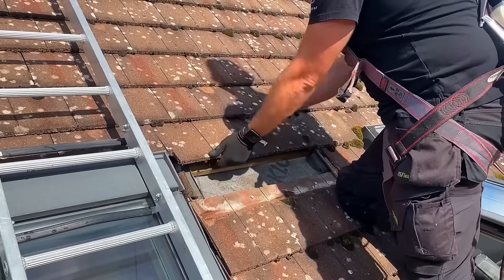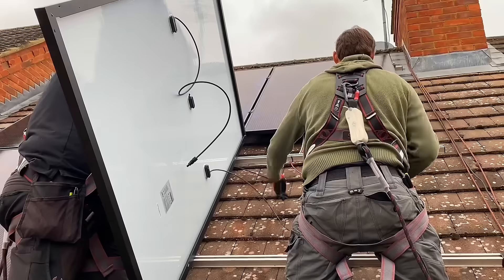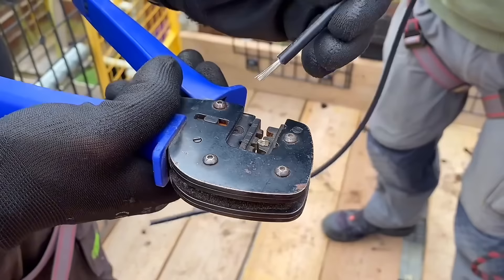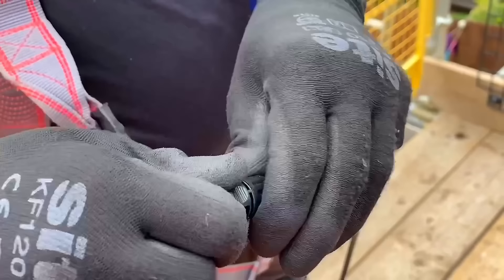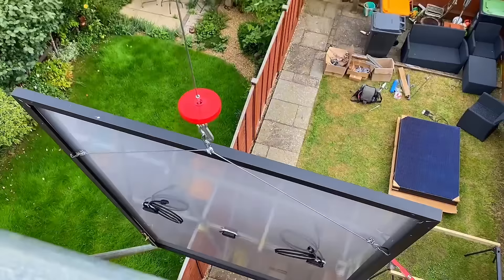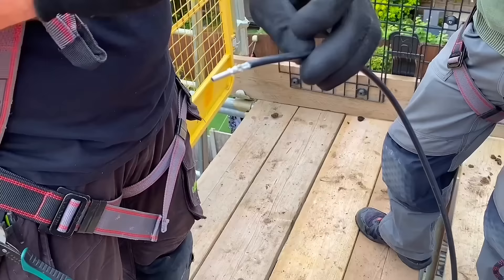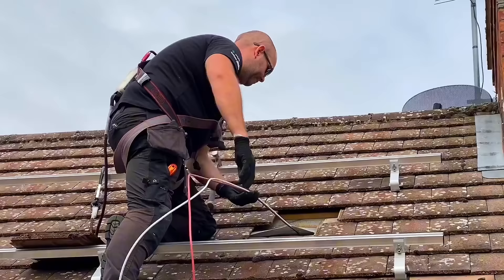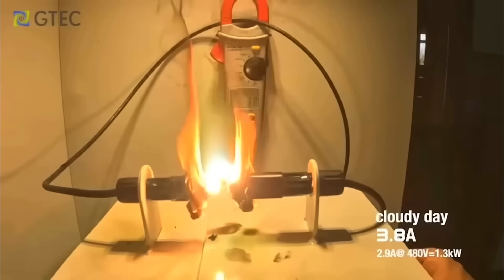Don’t Arc Around with MC4 Connectors - Solar Panel Installation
Ensuring correct and secure connections of MC4 connectors in solar PV installations is crucial to prevent devastating consequences. In this video, we demonstrate the proper technique for making off MC4 connectors and the importance of using the right tools. Watch till the end to see what can go wrong when these practices are neglected.

00:00 Making off MC4 connectors correctly is crucial
00:42 Making off an MC4 connector close-up
04:15 What happens if the connectors aren't made off correctly?